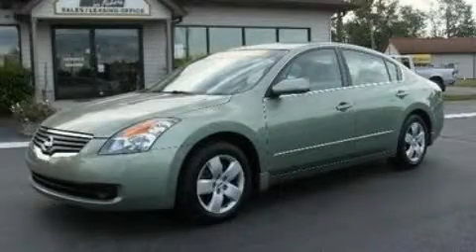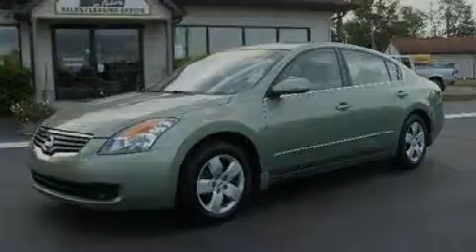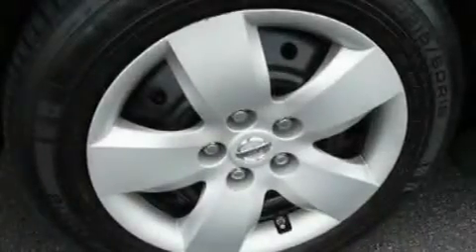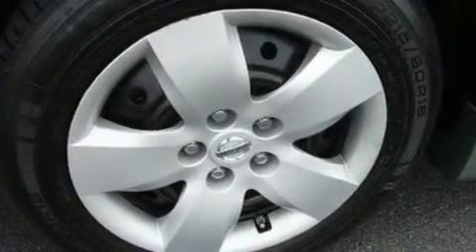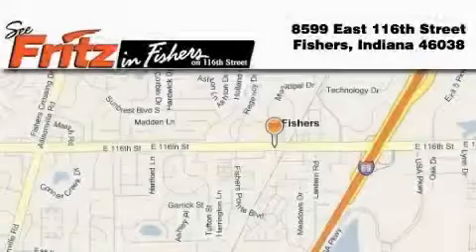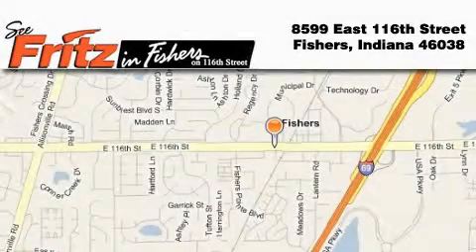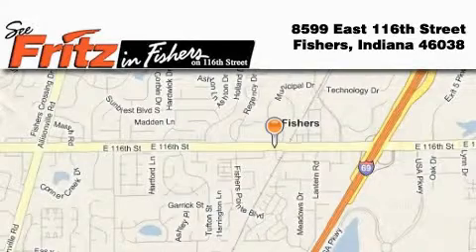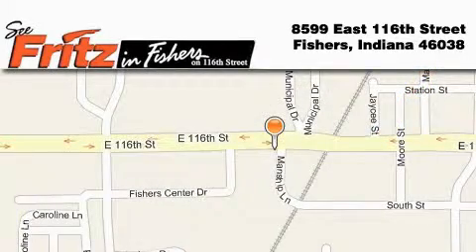2008 Nissan Altima Noblesville IN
Year: 2008
 Make: Nissan
 Model: Altima
 Engine: 2.5L I4
 Trans.: AUTO
 Exterior: Green
 Miles: 76,147

 Preowned 2008 Nissan Altima Fishers IN